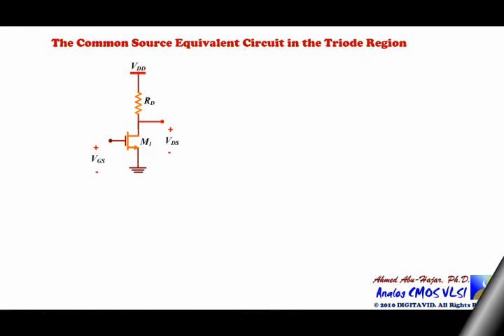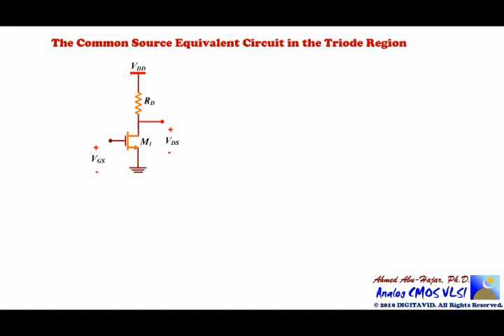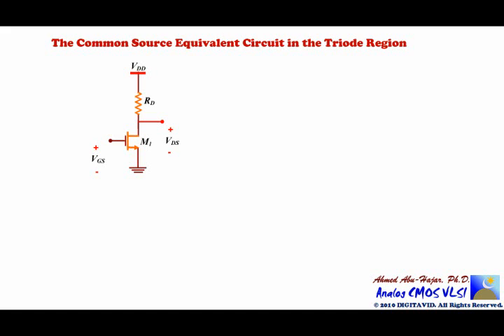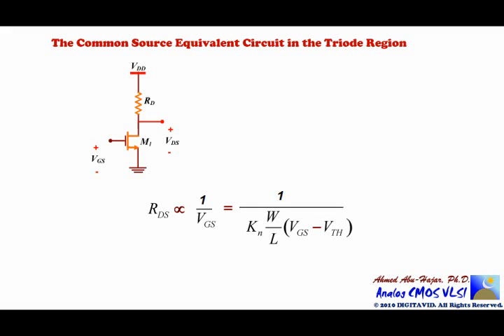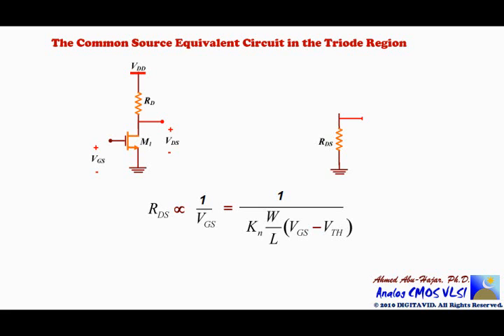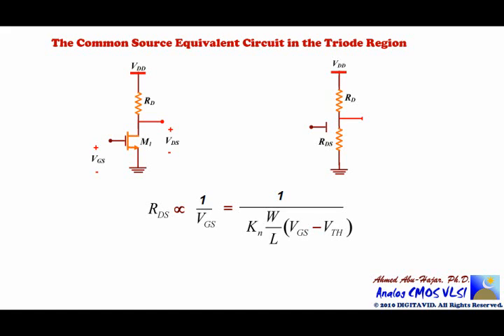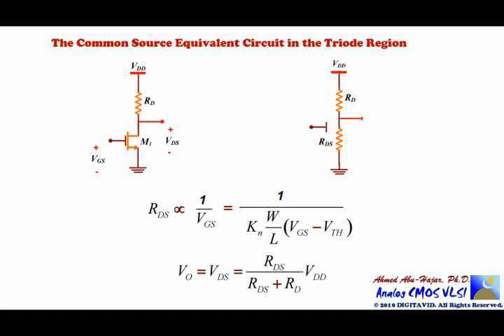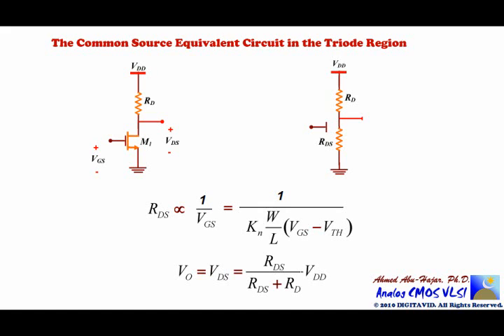Common Source Amplifier in the Triode Region.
We Present Common Source amplifier in the Triode Region